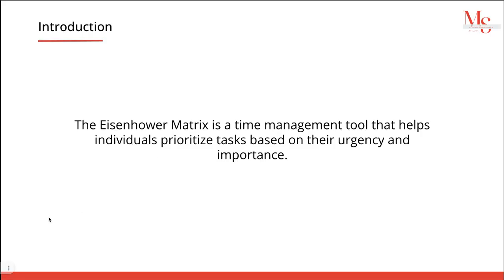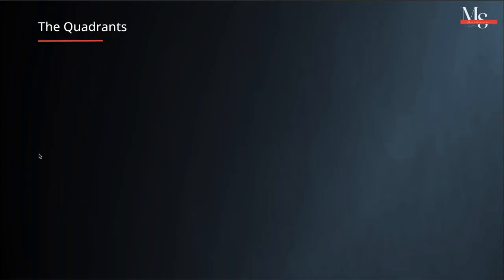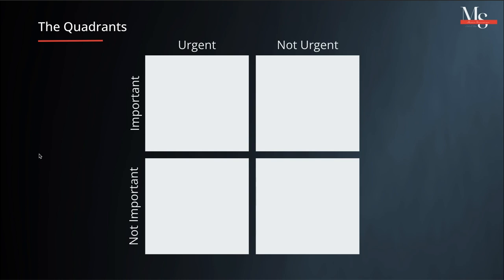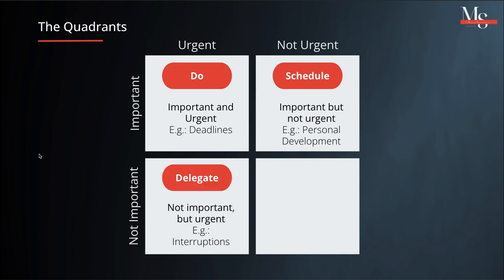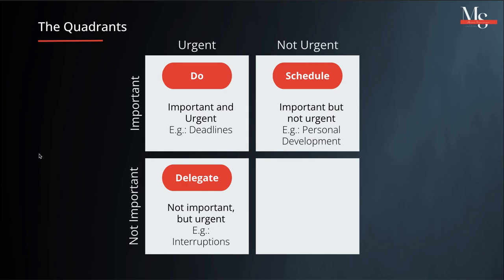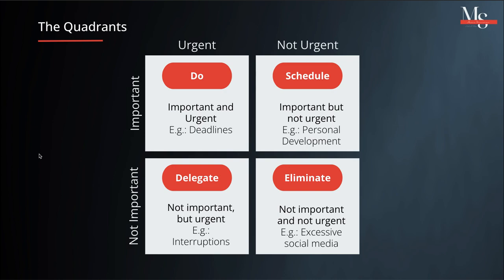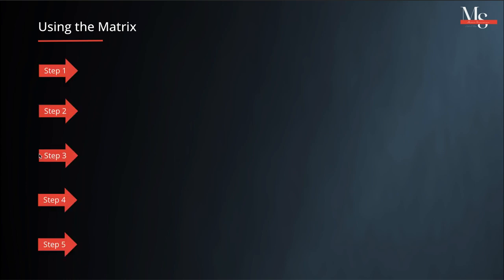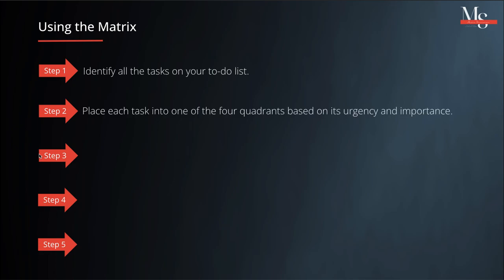The Eisenhower Matrix - Concept and How to use it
🚀 Unlock Your Productivity Potential with the Eisenhower Matrix! 🚀

Are you feeling overwhelmed with tasks and struggling to prioritize what's truly important in your life? In this short video, we dive into the concept Eisenhower Matrix, a powerful tool designed to help you take control of your time and boost your productivity!

🔍 What is the Eisenhower Matrix?
The Eisenhower Matrix, also known as the Urgent-Important Matrix, is a simple yet highly effective decision-making framework attributed to former U.S. President Dwight D. Eisenhower. It categorizes tasks into four quadrants based on their urgency and importance, providing a clear structure for prioritization.